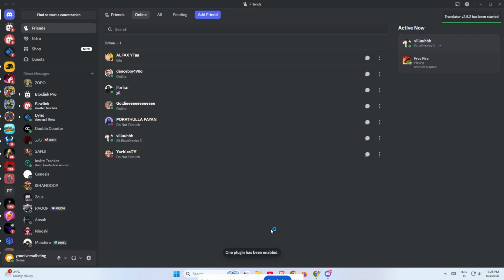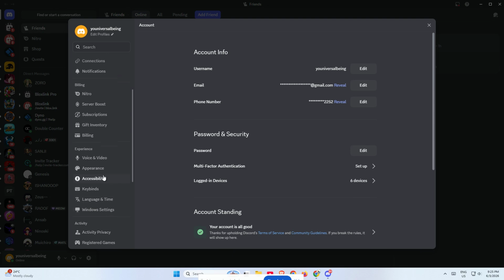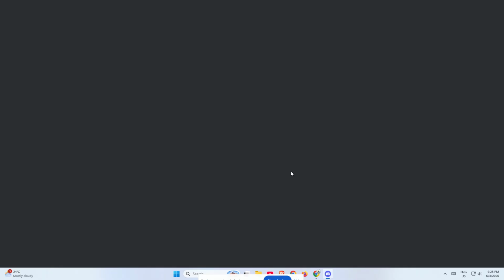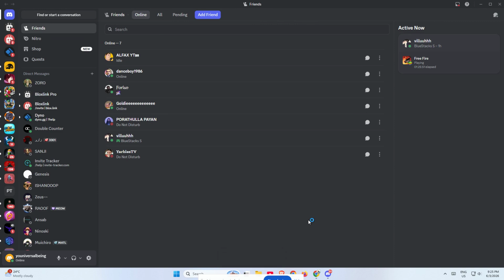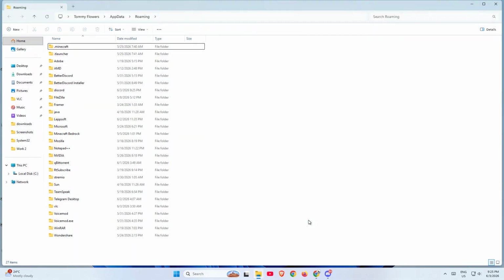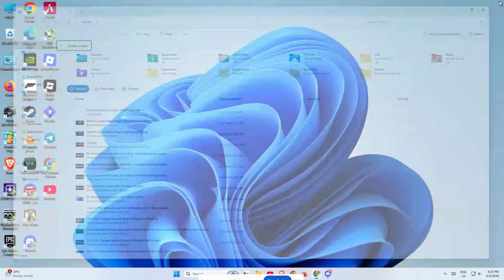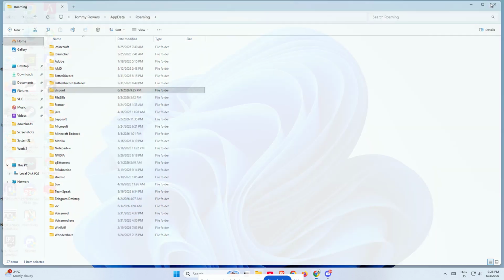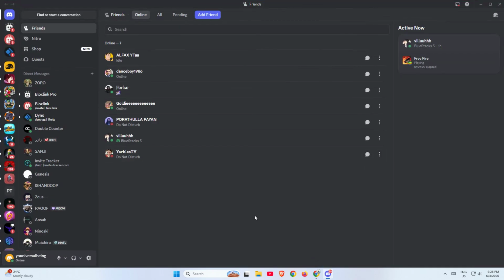Fix Discord Error Code 2014 (Easy Troubleshooting Guide)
Learn how to fix Discord error code 2014 with simple troubleshooting steps including restarting your setup, running Discord as administrator, toggling hardware acceleration, and clearing Discord cache files.

🕚Timestamps:
00:00 Introduction
00:19 Restart Your Setup
00:53 Run Discord As Administrator
01:22 Toggle Hardware Acceleration
01:58 Clear Discord Cache
02:43 Final Tips And Recap

✍️What You'll Learn In This Video:
• How To Restart Discord And Your Device Properly
• How To Run Discord As Administrator
• How To Toggle Hardware Acceleration In Discord
• How To Clear Discord Cache From AppData Folders
• How To Fix Discord Error Code 2014 Quickly
• How To Troubleshoot Discord Launch And Rendering Issues

💡Pro Tips:
• Fully close Discord from the system tray before relaunching it.
• Restarting your router can help fix temporary connection issues.
• If the error continues, try updating Discord and Windows.
• Clearing both AppData cache folders is often the most effective fix.
• Reboot your device after deleting cache files for best results.